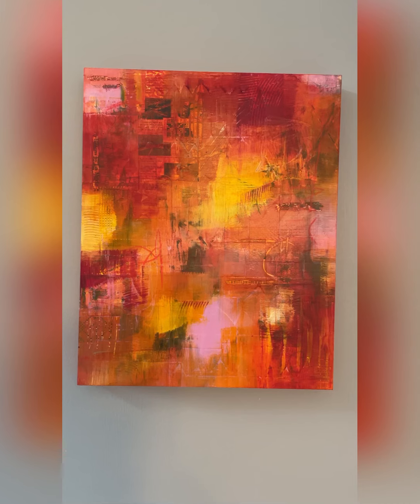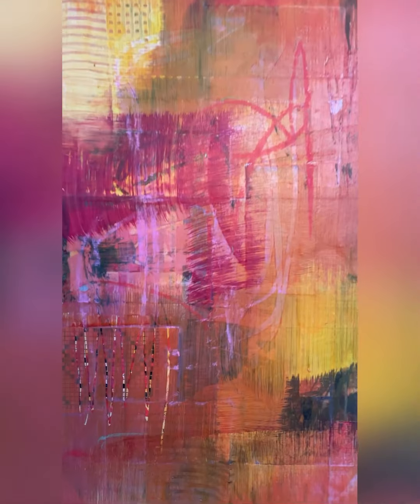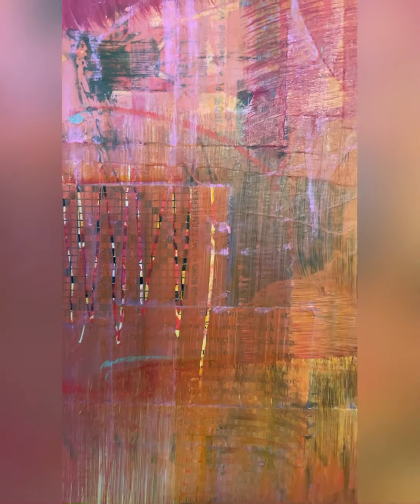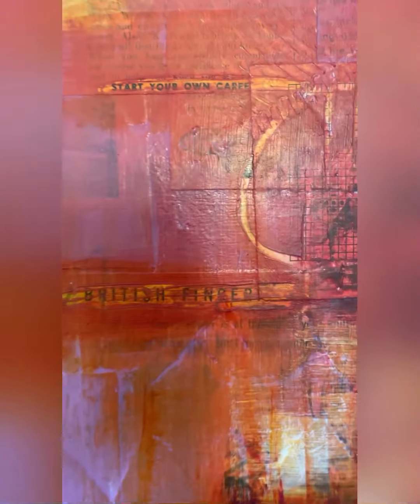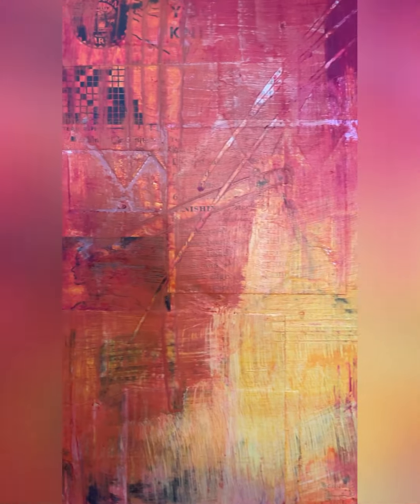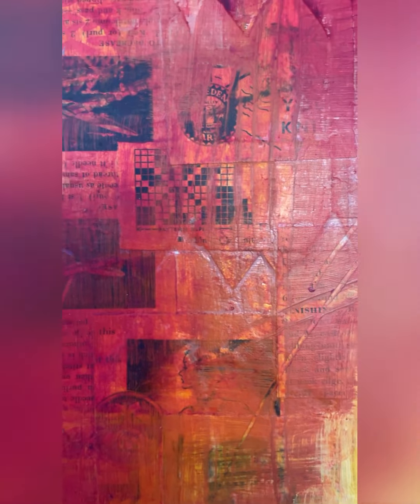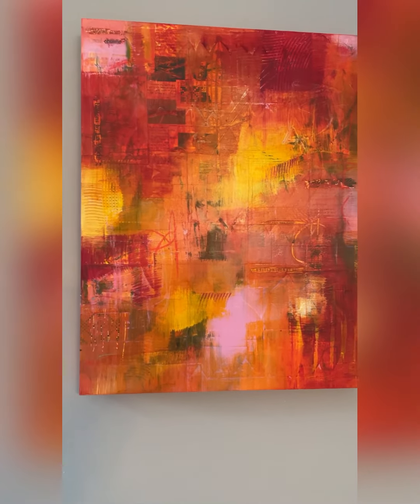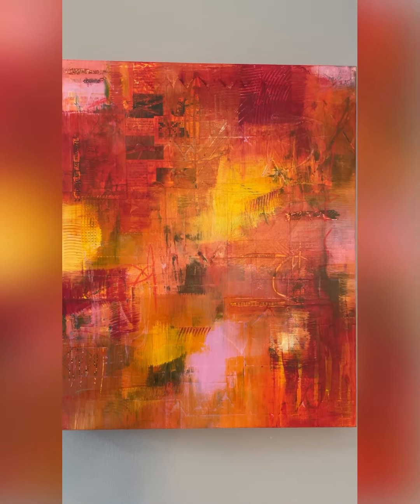The story behind the painting “She Works Outside the Home, Too”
Join me as I explain the inspiration and meaning behind a recently completed painting, “She Works Outside the Home, Too”.